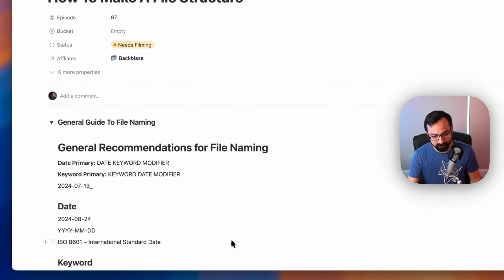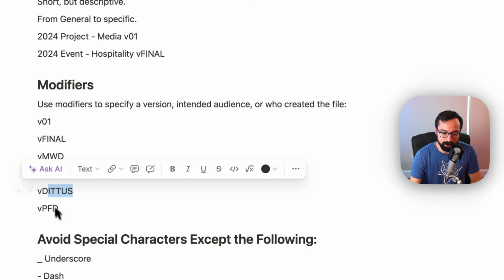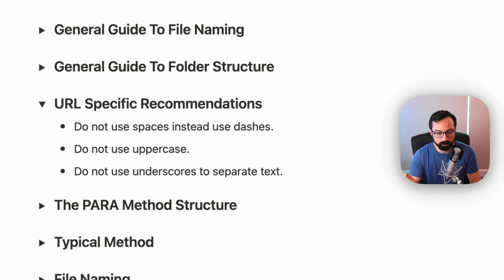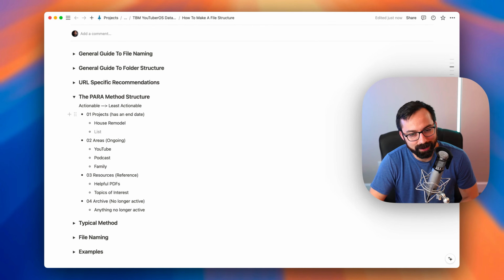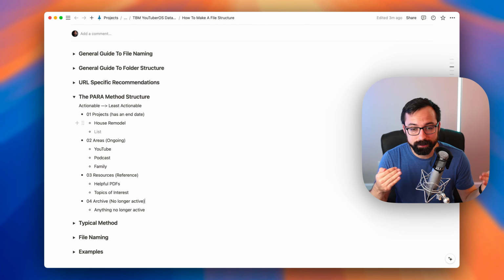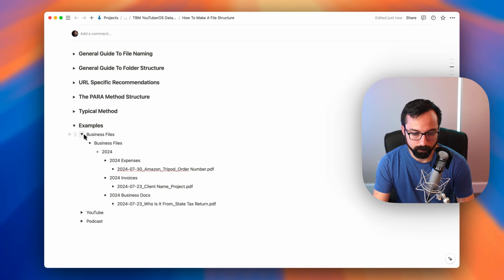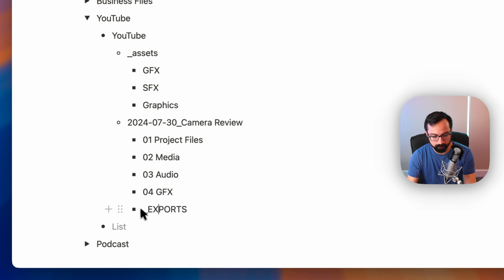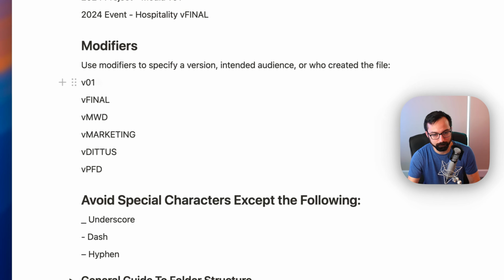How To Organize Your Files Using The PARA Method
Are your files all over the place? Do you want a simple method to organize your files? We'll dive into Tiago Forte's PARA Method. Do you struggle with naming your files? In this video, I will give you a guide to naming your files so you don’t have to worry about it.

In episode 087 of the TBM Show, Paul Dittus delves into the art of file naming and organization, transforming your digital clutter into a streamlined, efficient system. If you've ever felt overwhelmed by files scattered across your desktop or buried in your downloads folder, this episode is your roadmap to a more organized digital life. Paul offers actionable tips and tested methods for structuring both your files and folders, utilizing best practices for naming conventions and modifying structures to suit your specific needs. Tune in to learn how a little organization can make a world of difference in your daily productivity.

Episode Overview:

- Introduction to the importance of file organization

- Best practices for naming files and using dates versus keywords

- Guidelines for structuring folders from general to specific

- How to use modifiers and special characters to maintain order

- Exploring Tiago Forte's PARA method for organizing tasks and files

5 Key Lessons:

1. Effective File Naming Conventions:
Learn the importance of using the international standard date format (year-month-date) and clear, concise keywords to ensure your files are easy to identify and search.

2. Folder Structure Best Practices:
Organize your folders in a hierarchy from general to specific. Start with broad categories like the year or project name, and narrow down as needed (e.g., raw photos, exports).

3. Using Modifiers Wisely:
Incorporate modifiers like version numbers (e.g., V01), intended audience names, or creator initials to differentiate files while maintaining their order.

4. Avoiding Special Characters:
Stick to underscores, dashes, or hyphens to avoid compatibility issues across different operating systems and to make future migrations smoother.

5. Utilizing the PARA Method:
Adopt Tiago Forte’s PARA method (Projects, Areas, Resources, Archive) to keep your files and tasks organized from most actionable to least actionable. Customize this framework to best fit your needs.

This is episode 87 of The Beautiful Mess Show podcast.